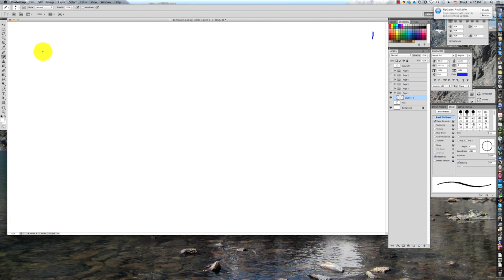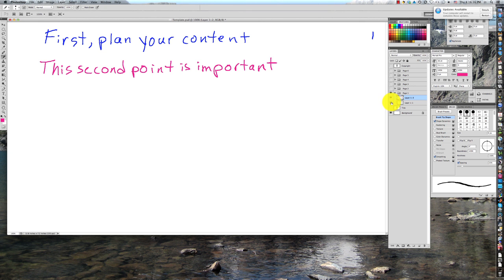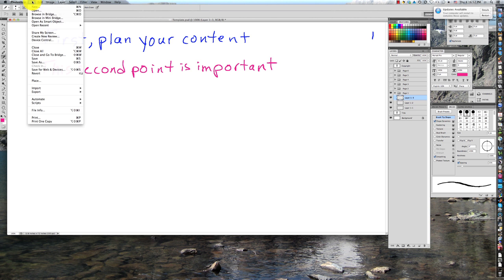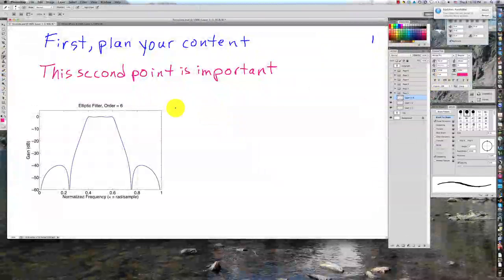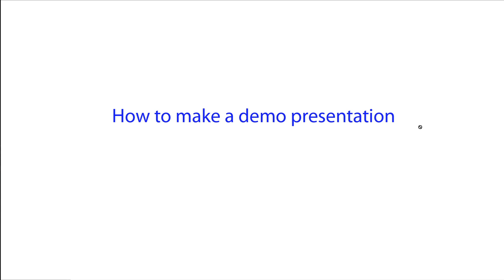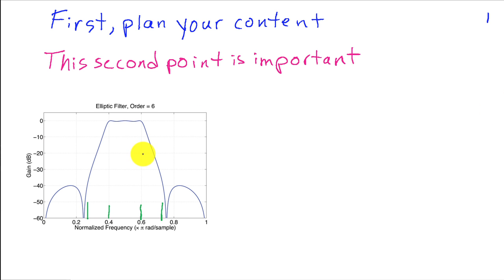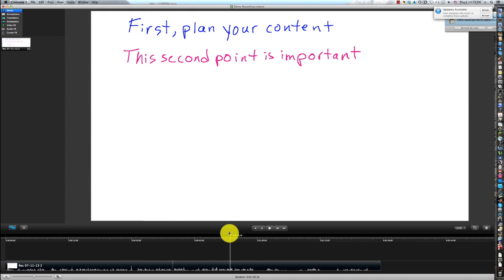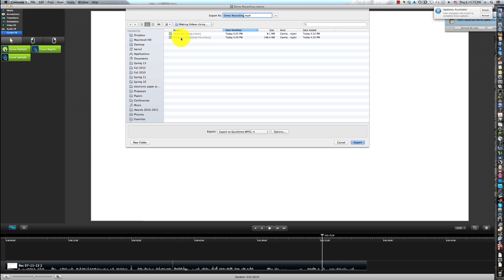Making Lectures Using Photoshop and Camtasia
Demo of how I make signal-processing instructional videos using Photoshop and Camtasia for use with a flipped or inverted instructional paradigm. This is not intended as a tutorial of either Photoshop or Camtasia.